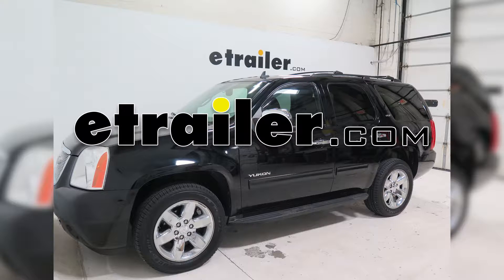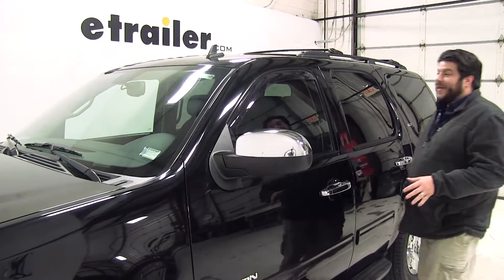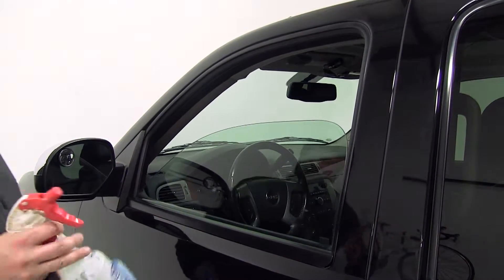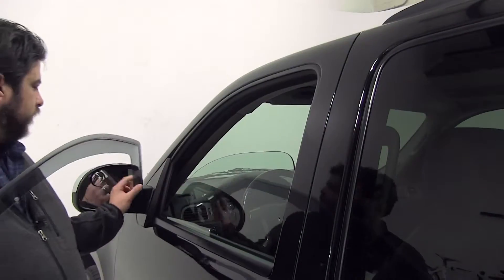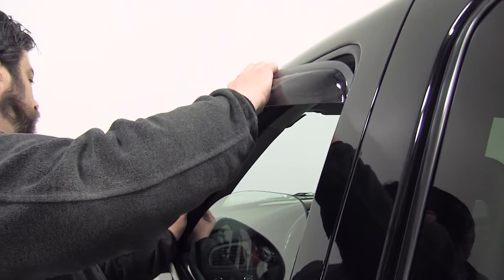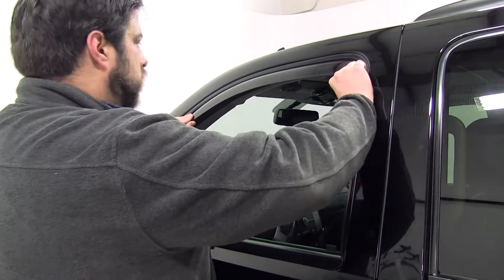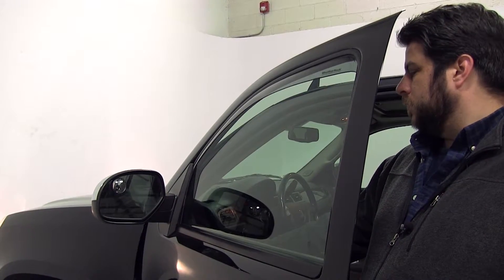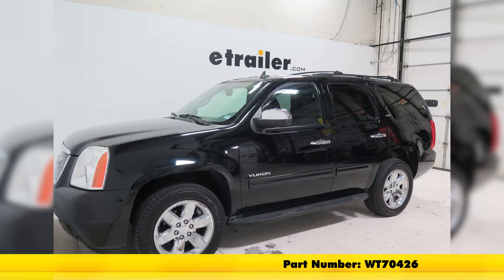DIY 2010 GMC Yukon Installation for the WeatherTech Side Window Air Deflectors with Light Tinting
Today, on this 2010 GMC Yukon, we're going to be installing the WeatherTech side window air deflectors. These are going to be for the front, and they come with two pieces. It's going to part number WT70426. The WeatherTech air deflectors are great for when you want to have your window down during bad weather and still let the fresh air in. These air deflectors also reduce wind noise while your driving, and provide better air circulation inside your vehicle. They are quick and easy to install.

It's made from 3mm thick acrylic construction, which makes it very durable. This kit in particular comes with an air deflector for both the driver and the passenger side. Now, first step to installing this. We're actually going to have the window rolled down about halfway, then we're just going to take some soap and water solution and just clean off the top part of the window here before installing our air deflector. Then we take our air deflector here, and we'll put the bottom part in and kind of bow it out so this part, towards the rear here, will fit in. We'll push it in so that there's about a half inch or quarter inch gap here.

Then, we'll start bending inward and start tucking it into its final position. Then, we'll go ahead and push the rest of it up into its position, like so. Now our next step is, we're going to roll the window up and down five times to ensure this stays in place. You're going to hears some cracks when you do this. This is just the air deflectors getting seated into place, so it's nothing to worry about. Now once we've put it in for the final time, you want to at least leave this in for, say, twenty-four hours just to make sure that it seats properly.

Now, we'll repeat this on the passenger side, and we'll be good to go. There you have it for the WeatherTech side window air deflectors for the front, part number WT70426 on our 2010 GMC Yukon.